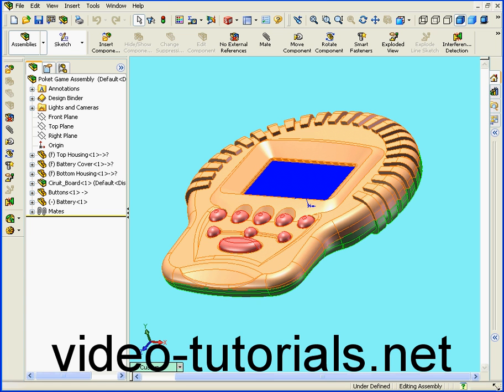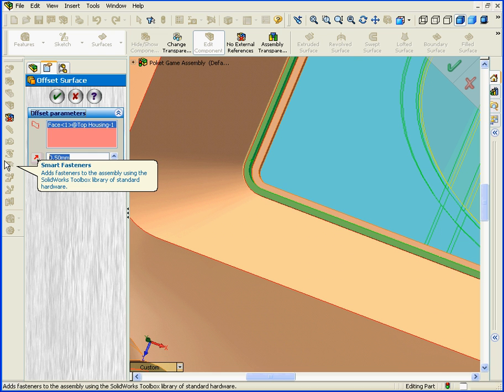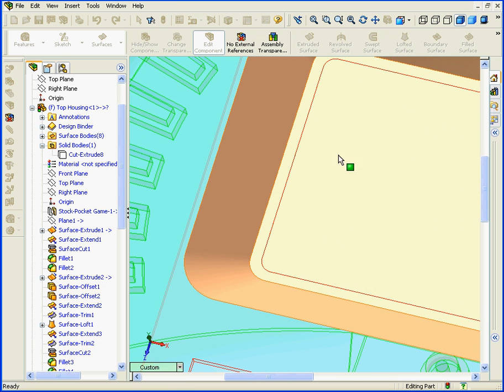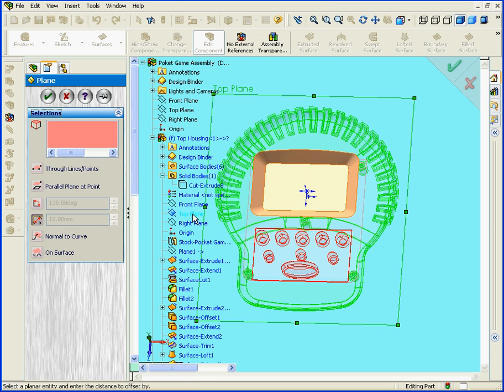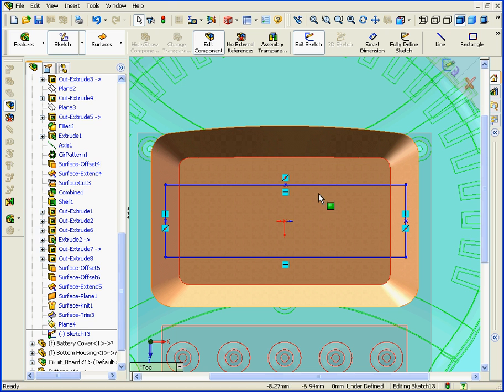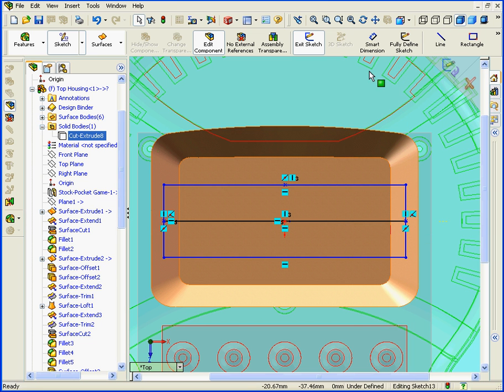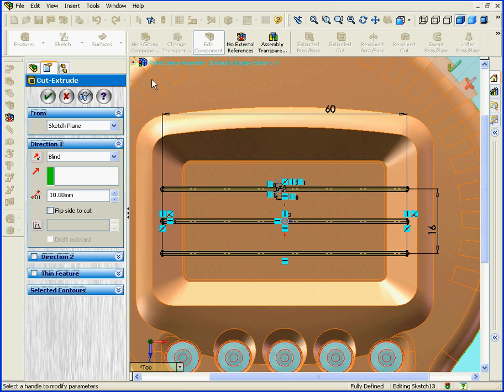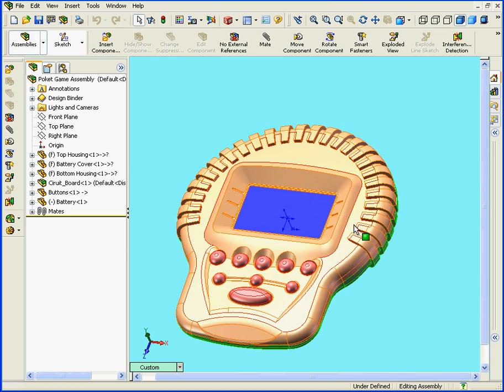solidworks 2007 surface design